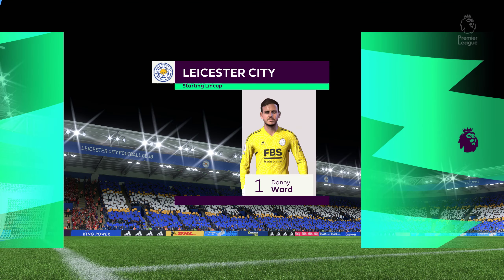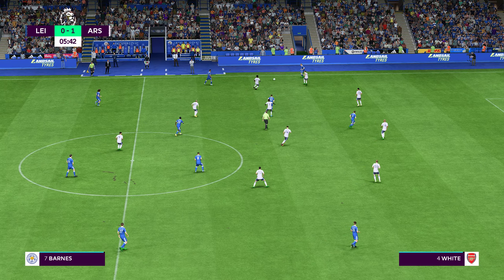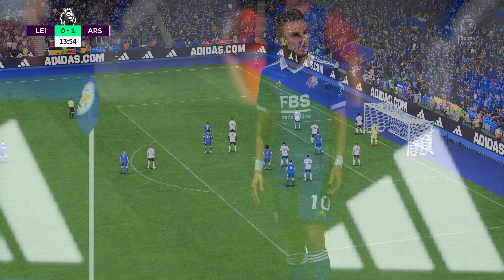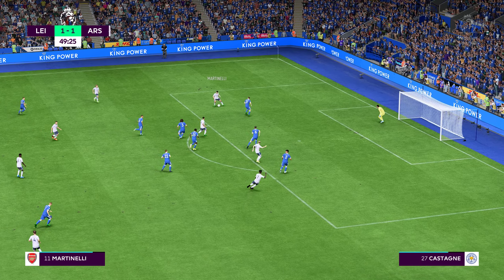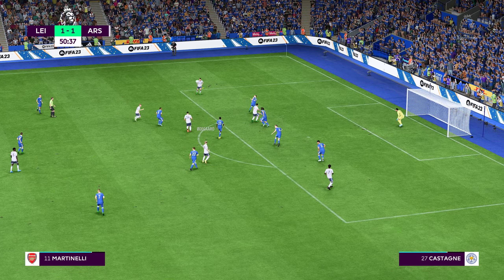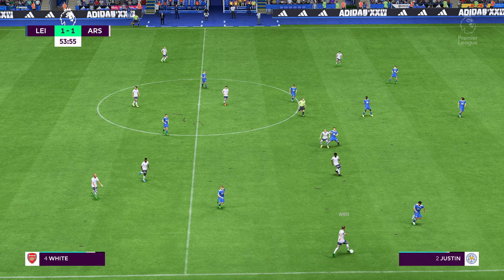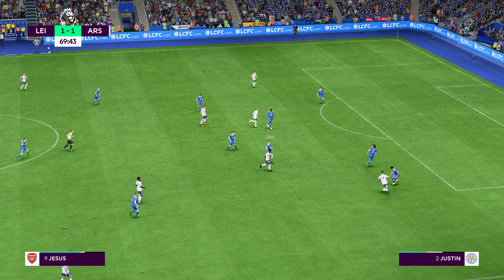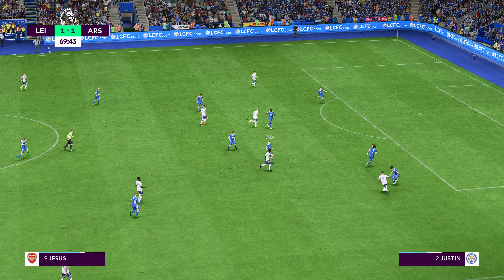FIFA 23 - Leicester City vs Arsenal| Premier League [4K HDR]| PS5™ legendary Gameplay 4k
FIFA 23 - Leicester City vs Arsenal | Premier League [4K HDR] legendary Gameplay in 4K.@ARS50

FIFA 23 - Leicester City vs Arsenal | Premier League [4K HDR] 4k Gameplay |no PlayStation 5 [4K HDR] AR Shakil

{🖥️ PC Specs}

Processor: AMD Ryzen 5 5600X 6-Core Processor
Motherboard: ASUS TUF GAMING X570-PLUS
Installed Ram: 16.0 GB
RAM: Corsair 16GB Vengeance RGB PRO  DDR4 3200Mhz
GPU: ASUS STRIX GAMING GEFORCE RTX™ 3070 8GB